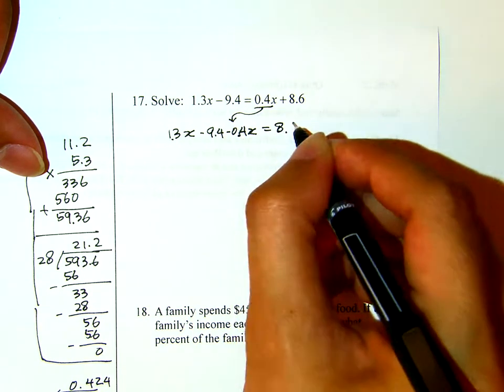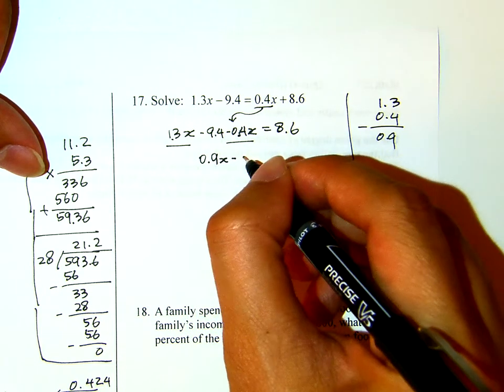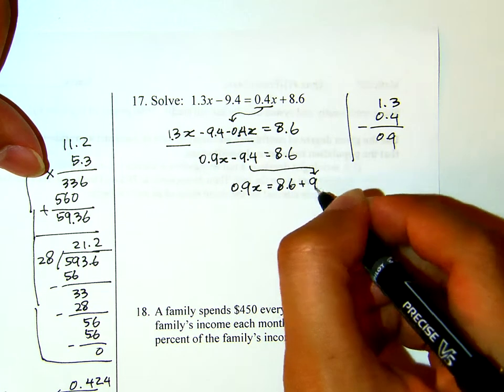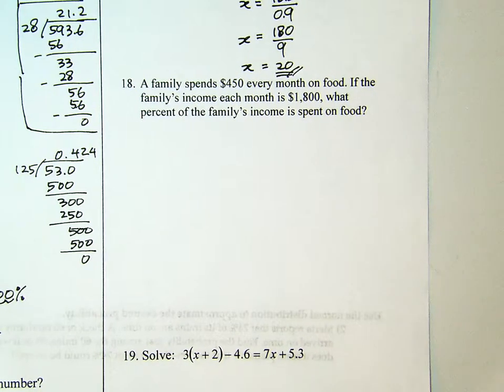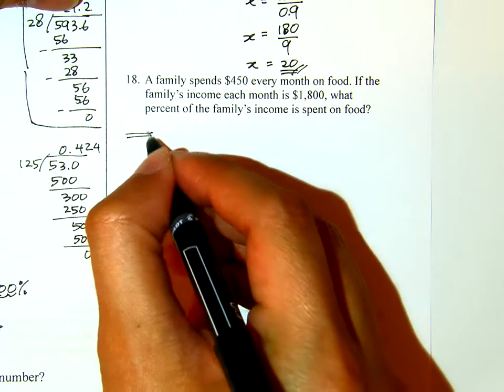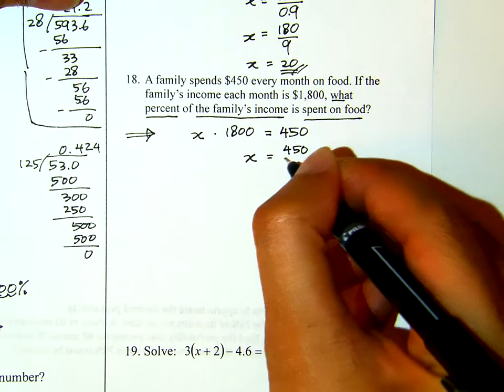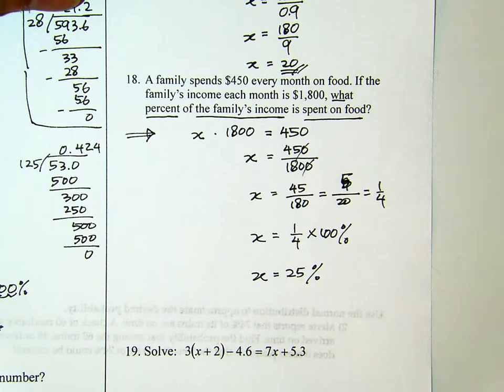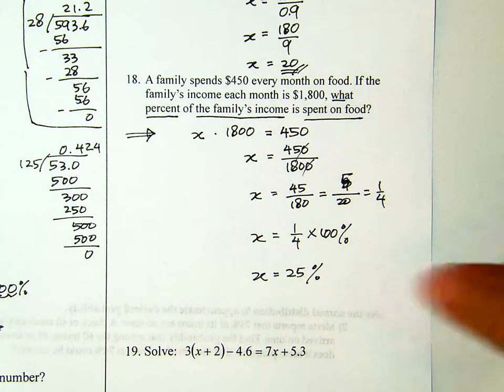F10m112t3#17-18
Thomas Harjuno